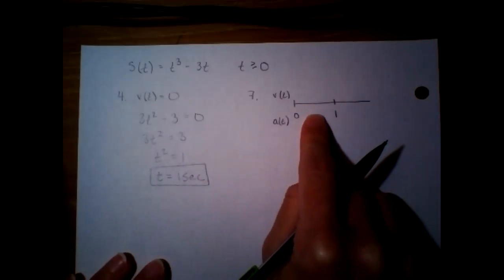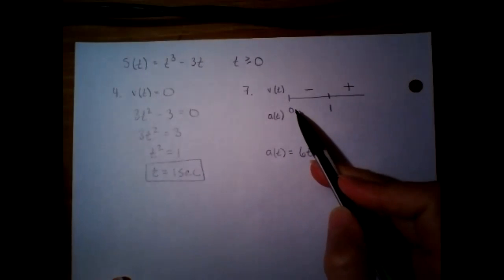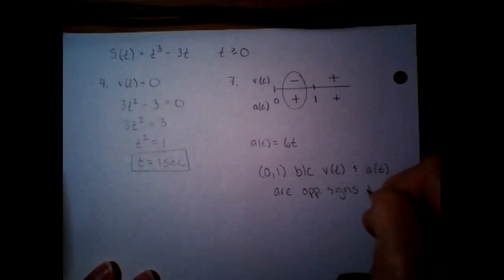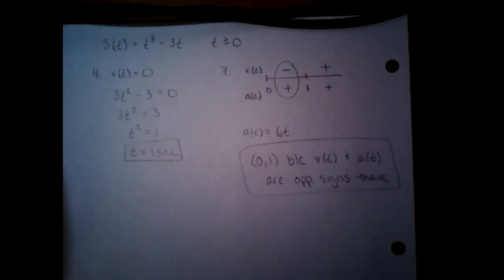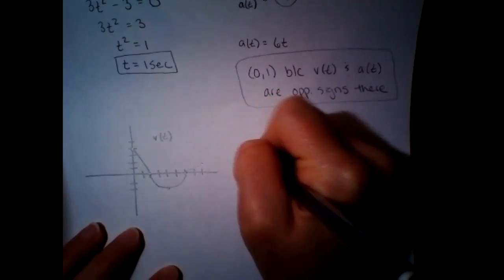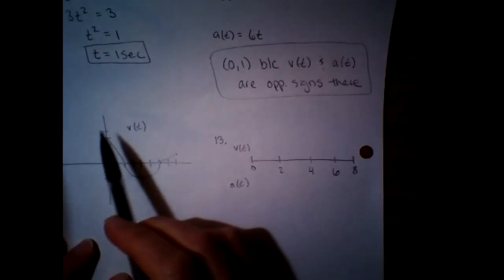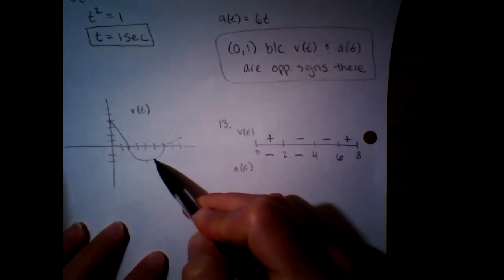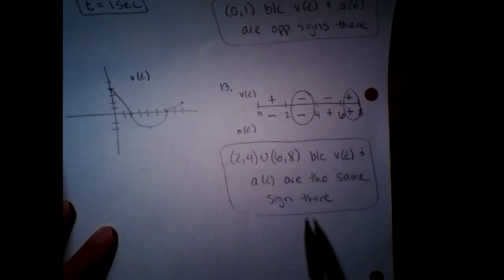going over particle motion quiz 3